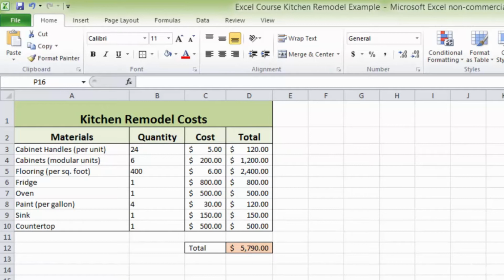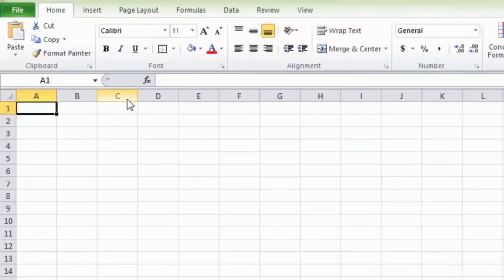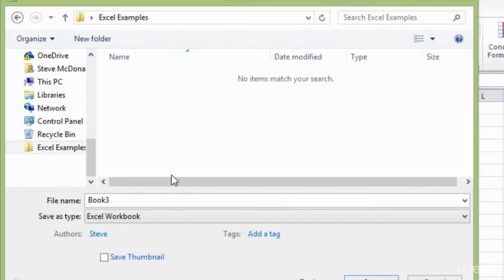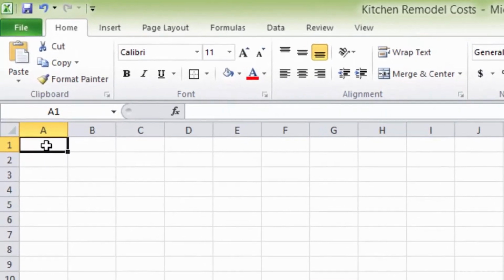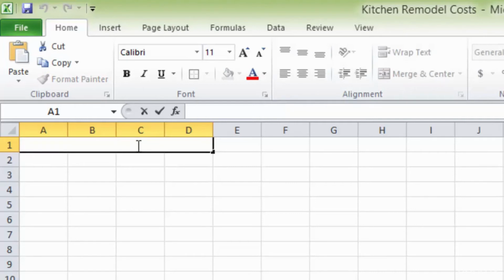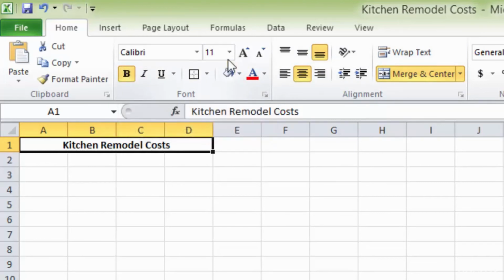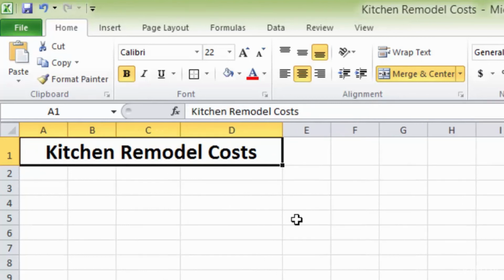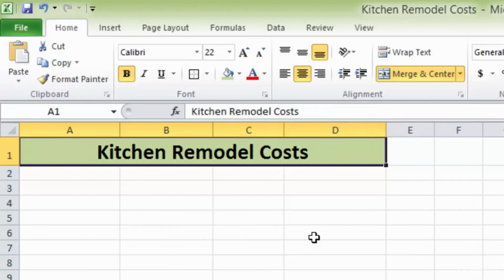Adding and Formatting in Excel Sheets